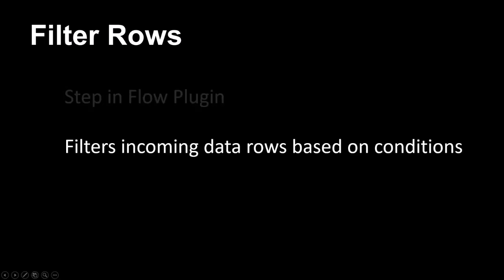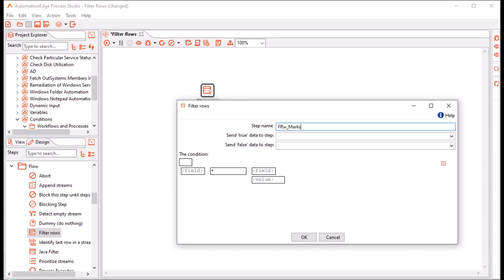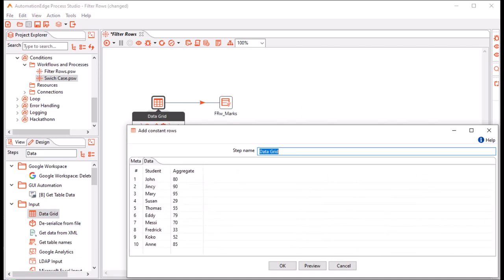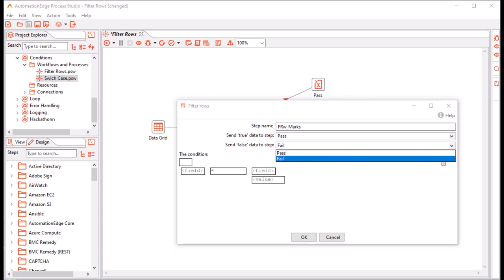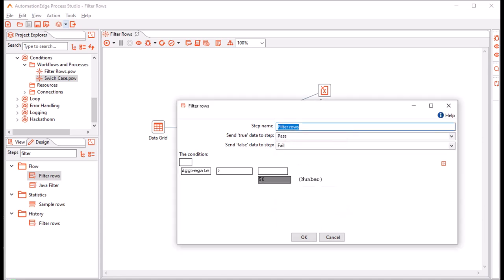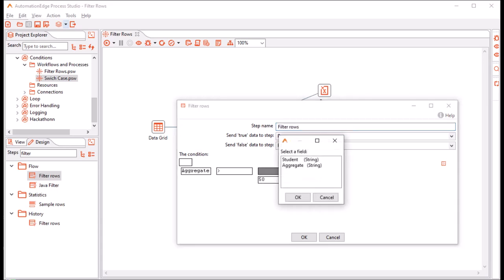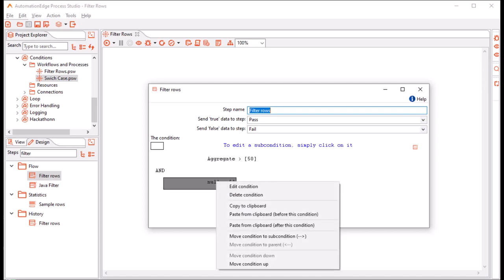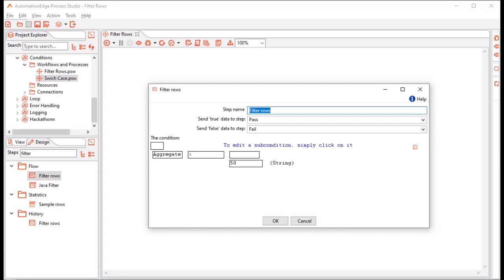Filter Rows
AE workflows can capture business or IT processes. You can also create Conditional flows in the workflows.

This video I will showcase the Filter Rows Process Studio step. The filter Rows steps filters rows and creates conditional flows in PS workflows.

00:00 Introduction
00:32 Filter Rows Description
01:25 Filter Rows Configuration options
02:18 Create workflow with Filter Rows step
07:40 Conclusion